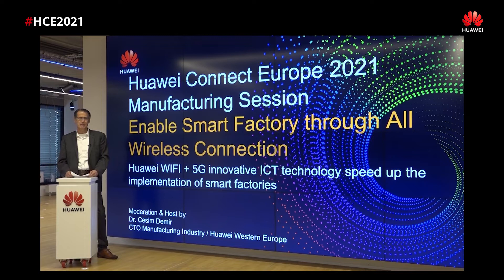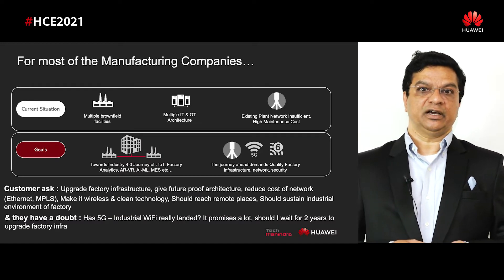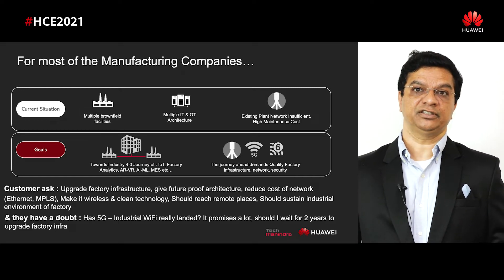HCE Manufacturing Enable Smart Factory Through All Wireless